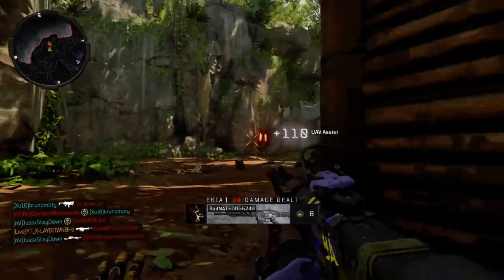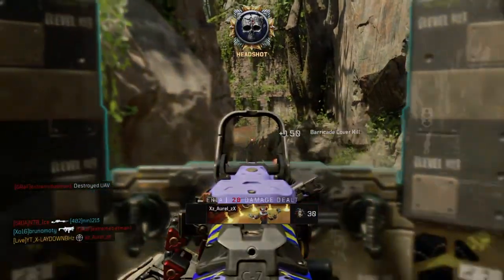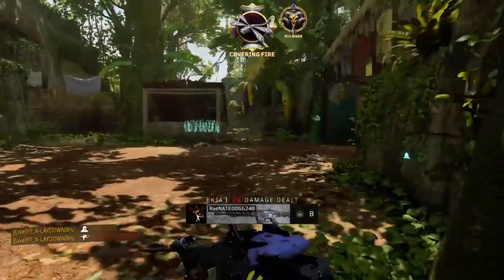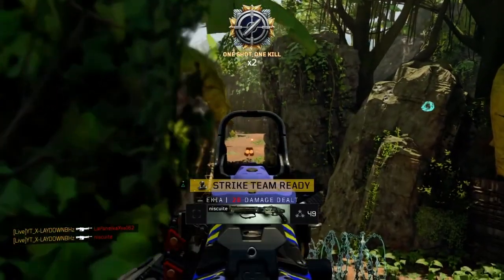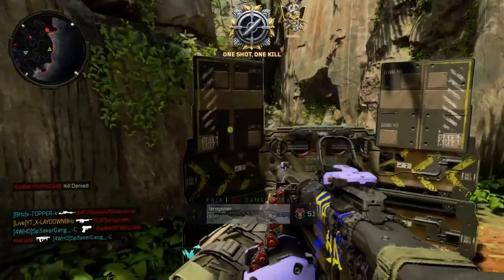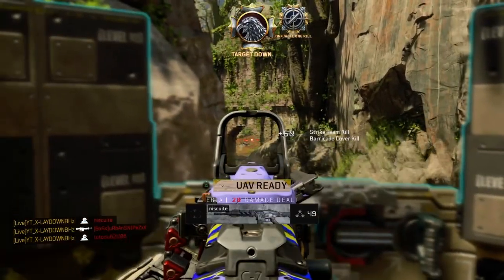How to Spawn Trap on JUNGLE BO4|| Insane GAMEPLAY|| SPAWNTRAPPIN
What up guys, heres a video for yall on how to Spawn trap Jungle SOLO with TORQUE!!!